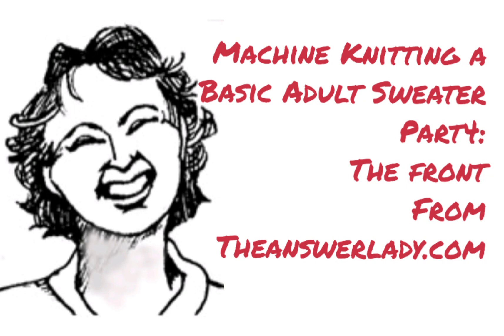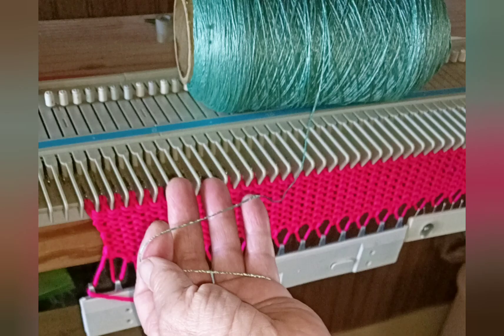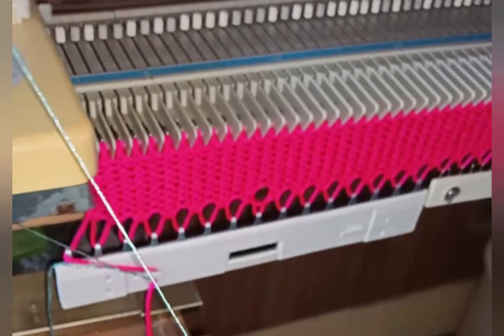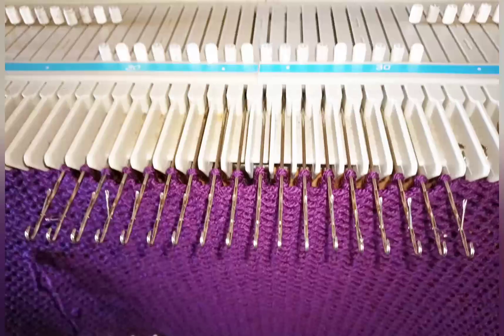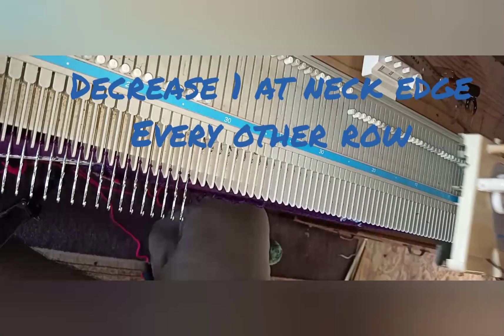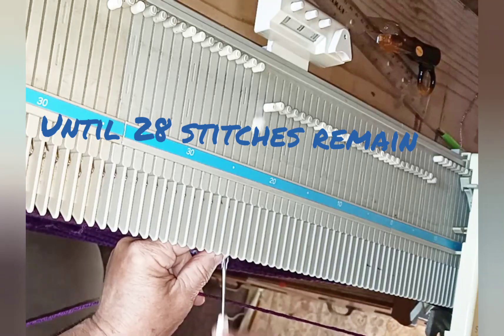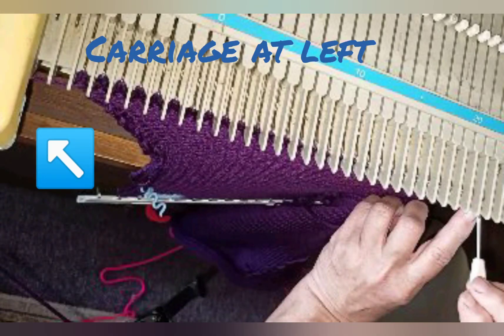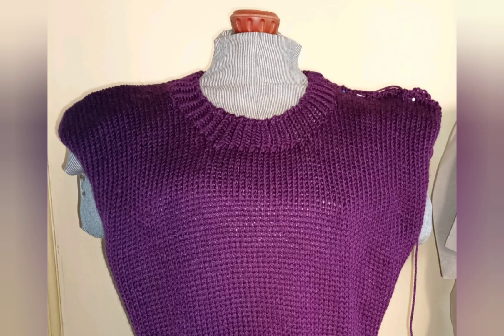Machine Knitting a Basic Adult Sweater part 4: the front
This video demonstrates knitting the sweater front.